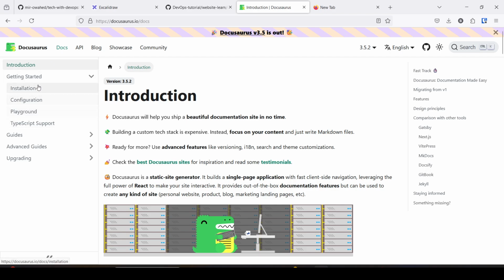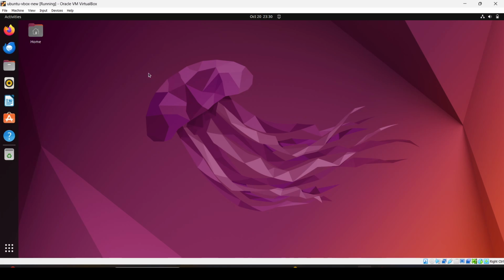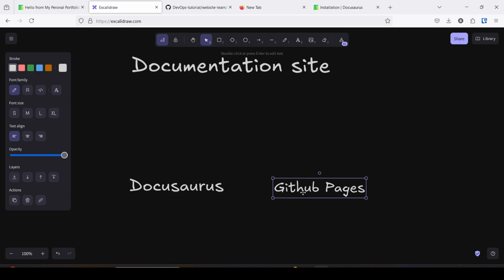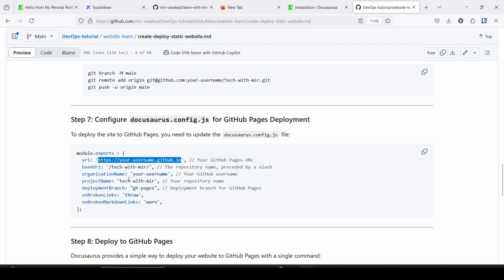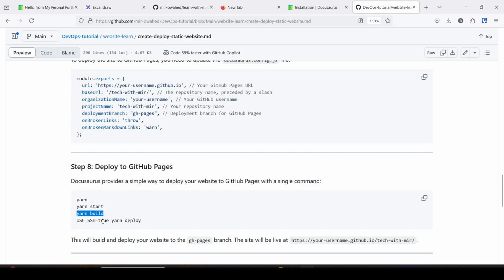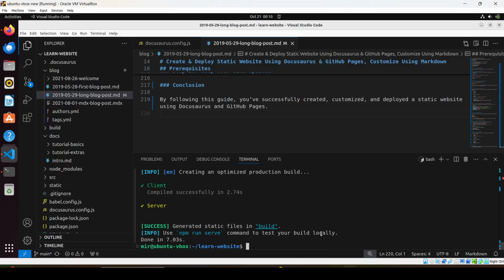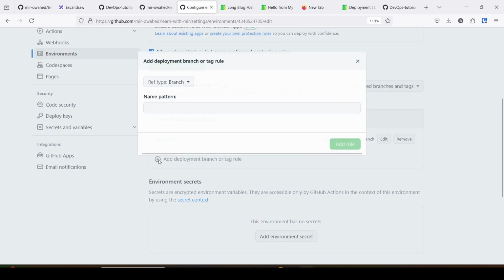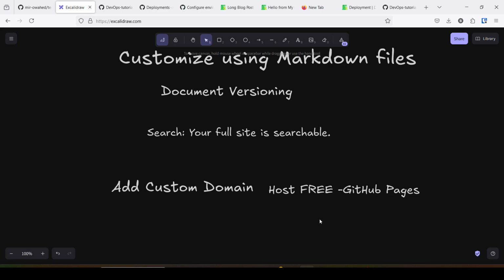Create a Portfolio or Documentation Website with Docusaurus & GitHub Pages | Auto Deployment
In this video, I’ll guide you through creating a fully customized portfolio or documentation website using Docusaurus and hosting it on GitHub Pages. Whether you want to showcase your work or set up a documentation site, Docusaurus makes it simple and scalable. You’ll learn how to set up a Docusaurus project on your local PC, push it to a GitHub repository, and customize the site using Markdown files to suit your needs. I’ll also show you how to build and deploy the site to GitHub Pages and automate future deployments using GitHub Actions, so your site updates automatically every time you push code to the main branch.

### Steps Covered:
1. Create a Docusaurus project locally.
2. Set up a GitHub repository.
3. Push the local project to GitHub.
4. Customize your site (Portfolio or Documentation) using Markdown files.
5. Build and deploy to GitHub Pages.
6. Automate deployment using GitHub Actions.

This step-by-step guide is perfect for building a professional portfolio or setting up a comprehensive documentation site with Docusaurus.